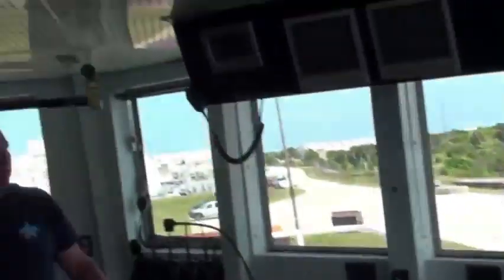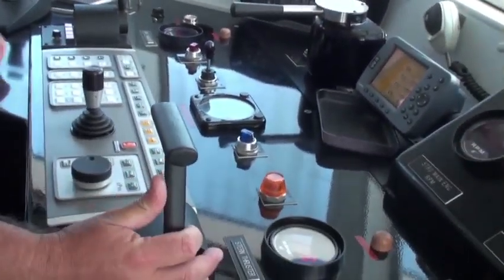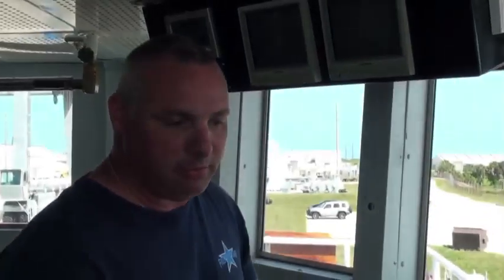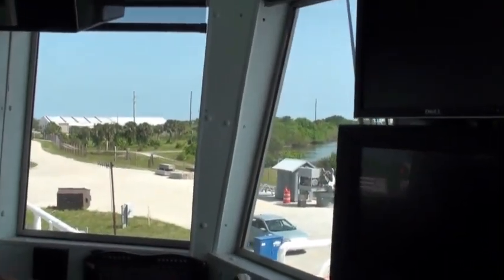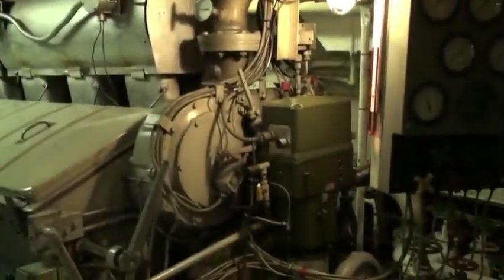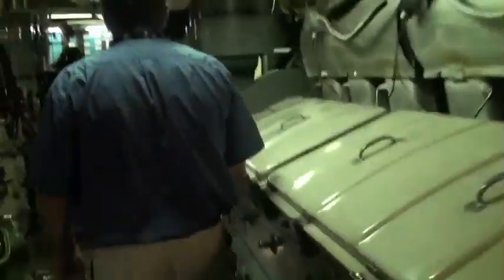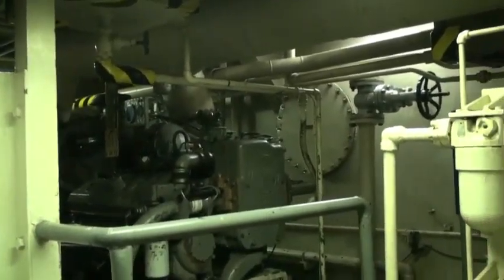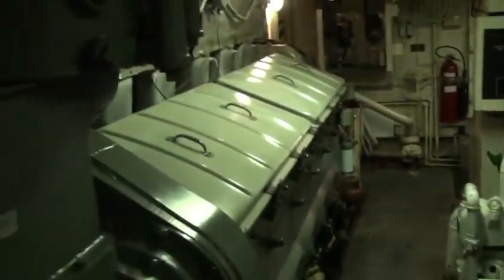NASA Ships "Fish" for Rockets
In this episode of NASA "Behind the Scenes," go on board the two ships -- Liberty Star and Freedom Star -- which retrieve the shuttle's solid rocket boosters after every launch. Astronaut Mike Massimino introduces you to the crew and takes you onboard the vessels to see what it takes to pull a 150-foot rocket out of the ocean.